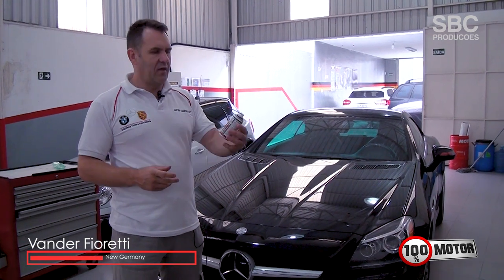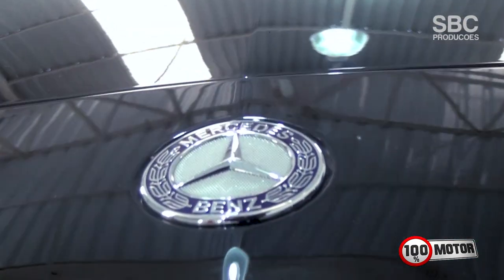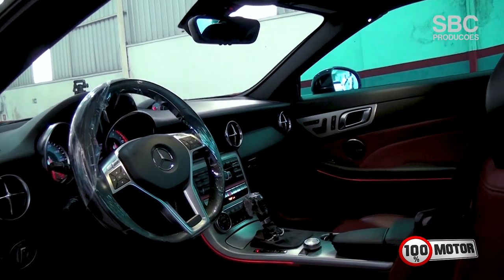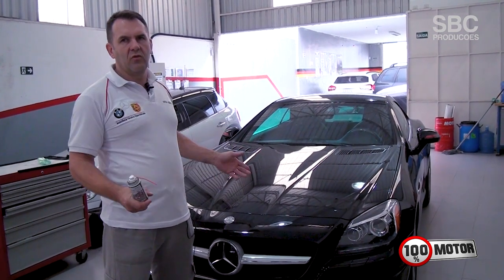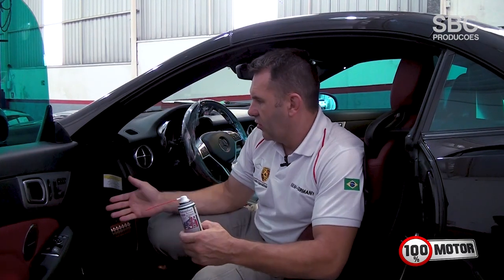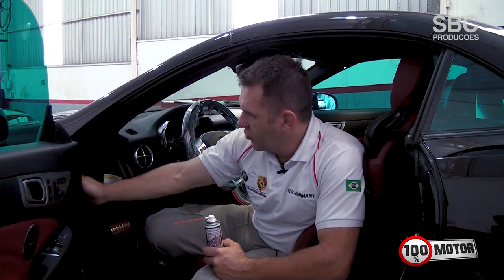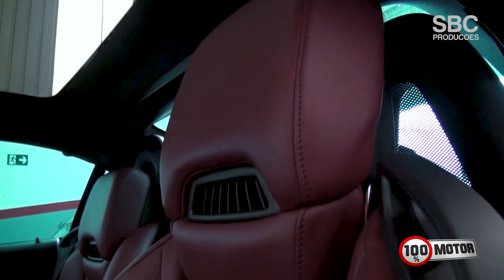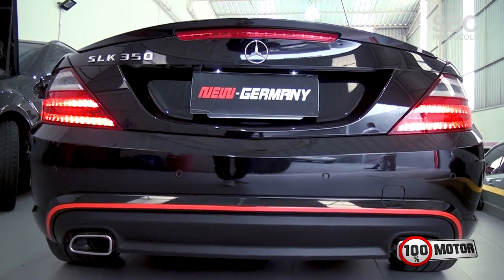Solucionando ruído Mercedes-Benz SLK 350 (Parte 1)